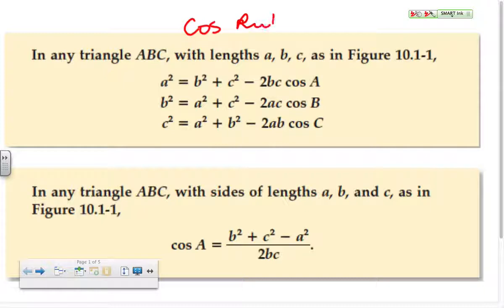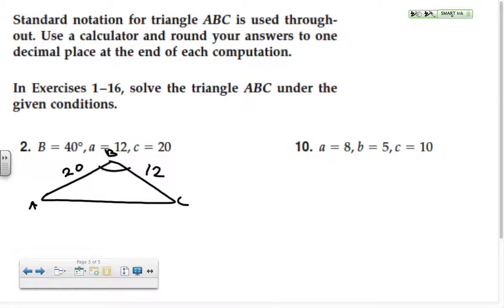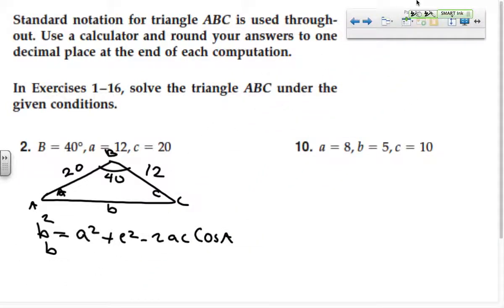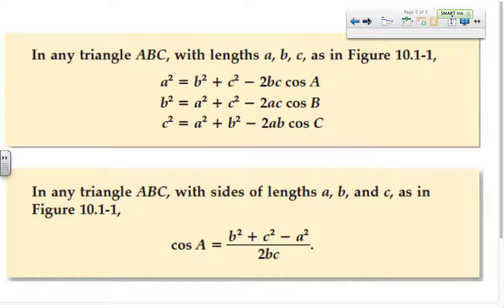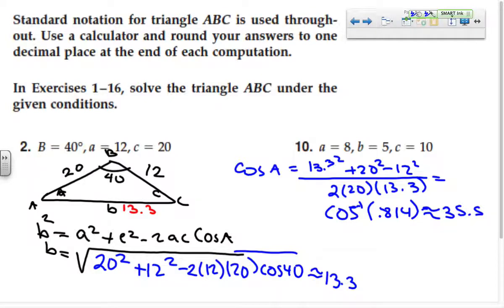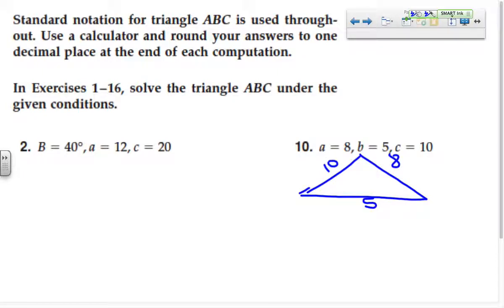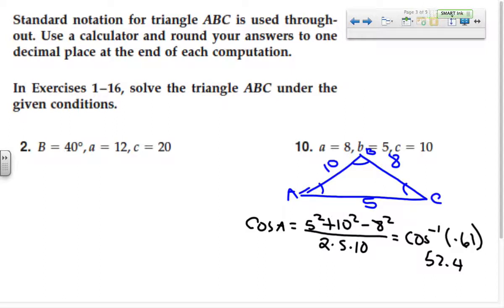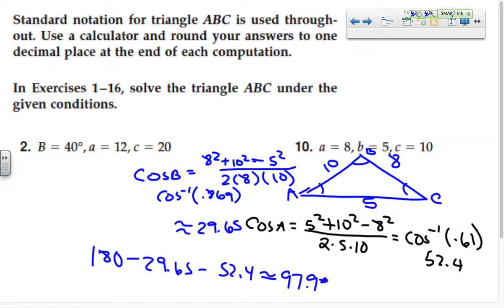trig 11 Broadband